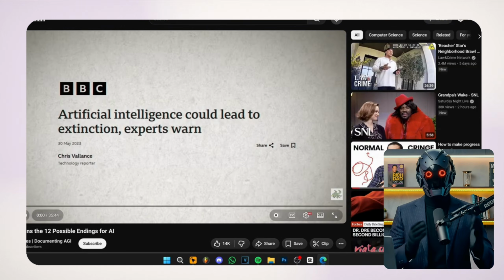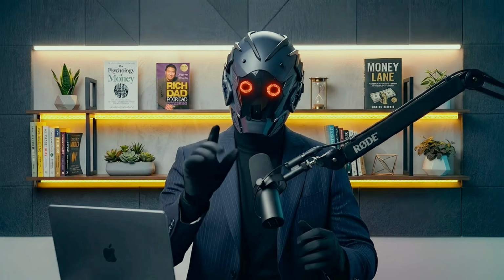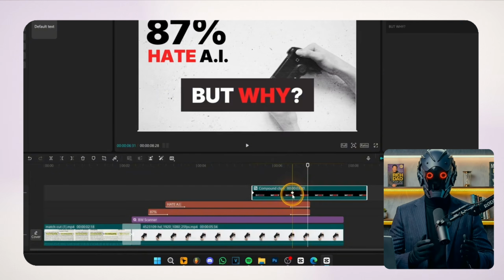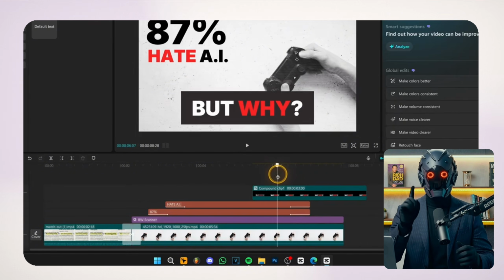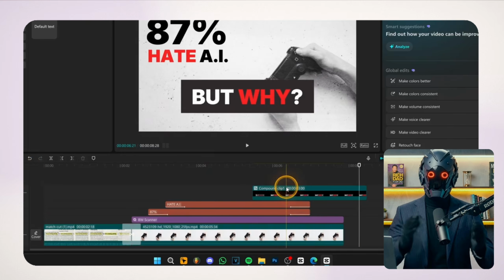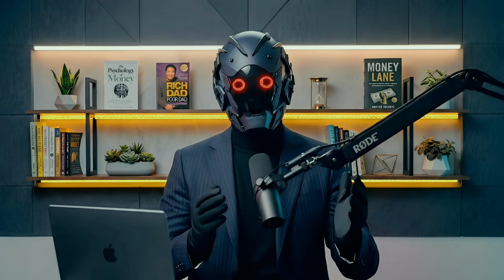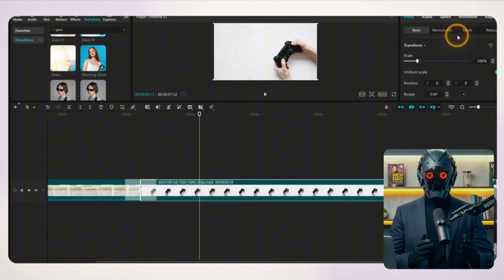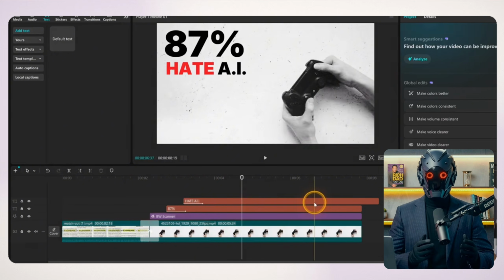How To Make $17K/Month With Just Capcut Editing!(Using Claude Code)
This faceless YouTube channel made $`200,000 in under 12 months with zero face, zero studio, and just CapCut — and in this video I'm breaking down the exact faceless youtube automation editing style step by step.

 - The `$200K Faceless Channel
 - The Paper Animation Hook
 - Cinematic Text Card Motion
 - Free Documentary B-Roll (Pexels)
 - The Black & White Documentary Filter
 - The Red Word Psychology Trick
 - AI 3D Visuals (Higgsfield)